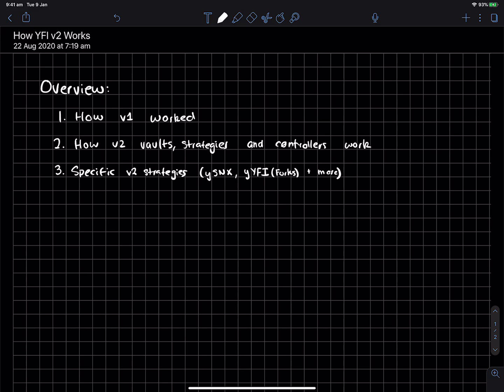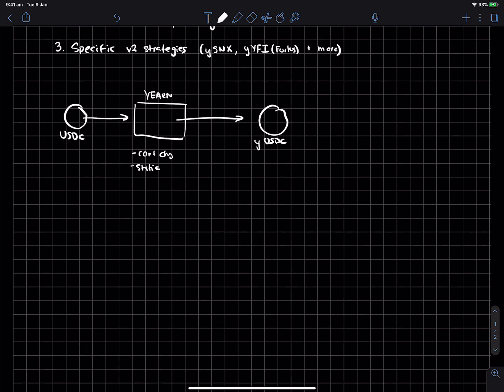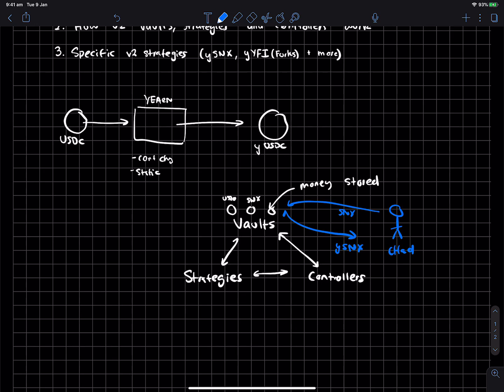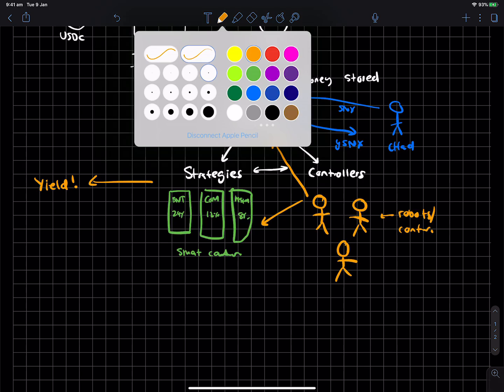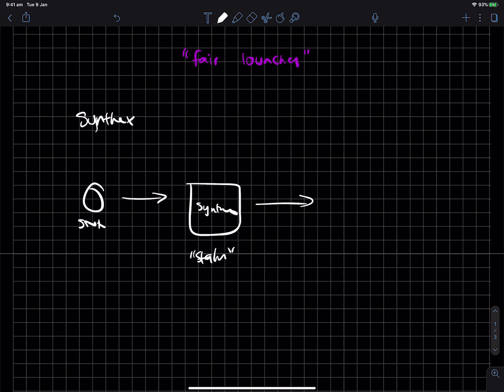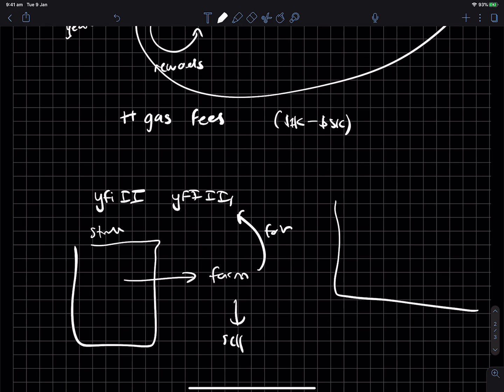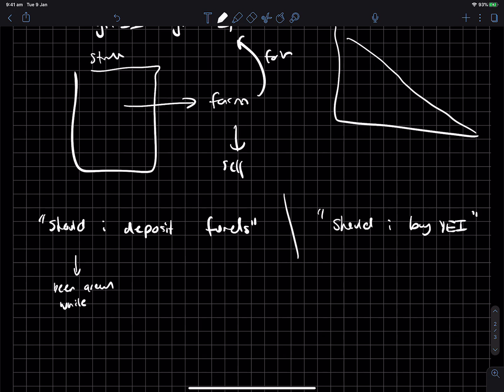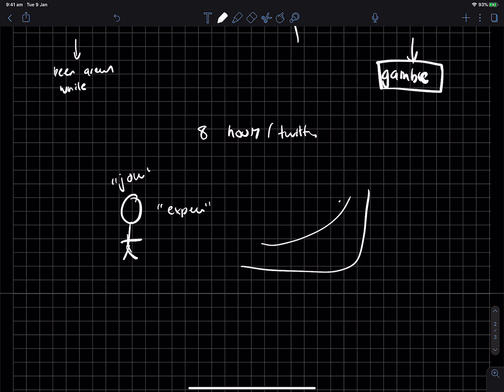How YFI v2 Works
In this video I outline how YFI v2 works and all the deets you need about it.